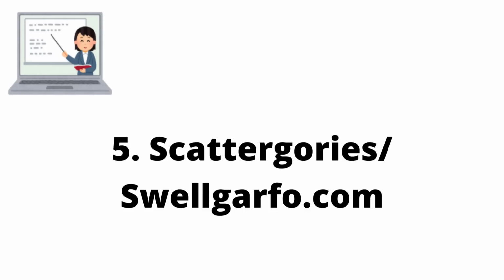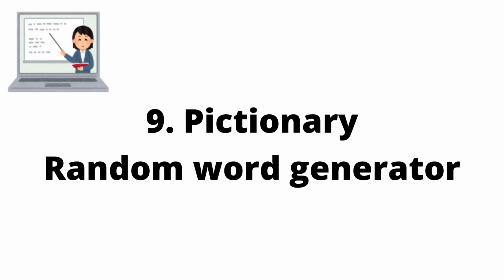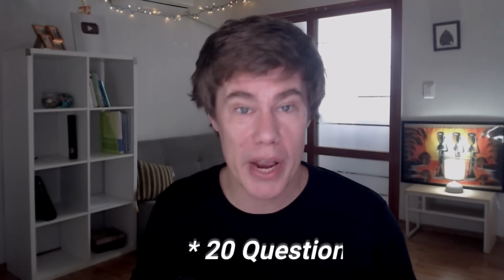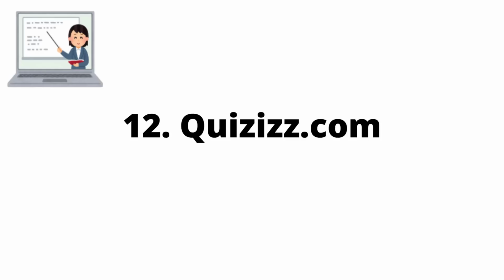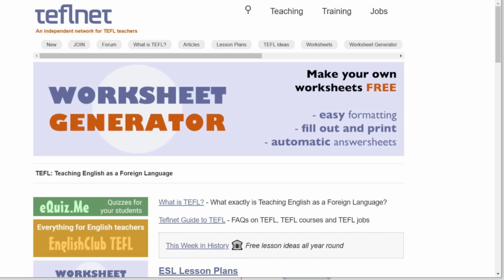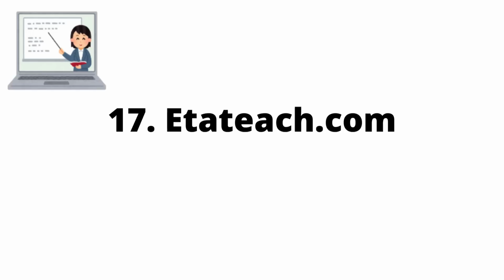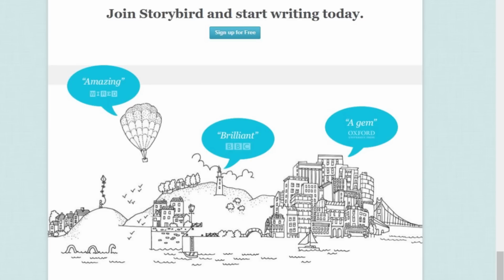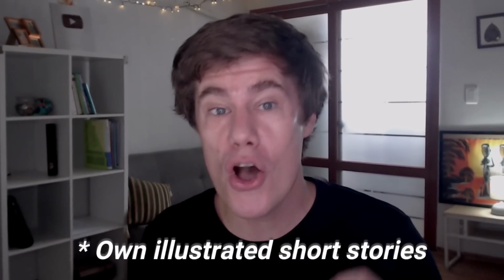20 Best Websites for ESL Teachers | Free Resources & Tools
How to Teach English Online Course